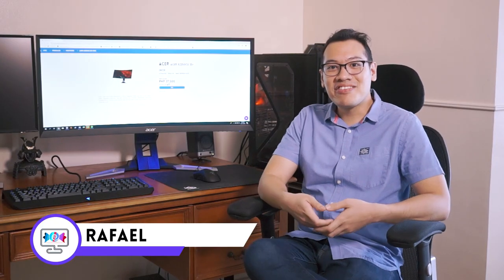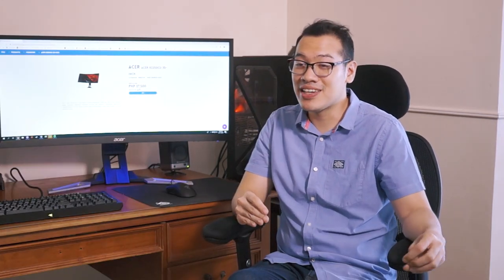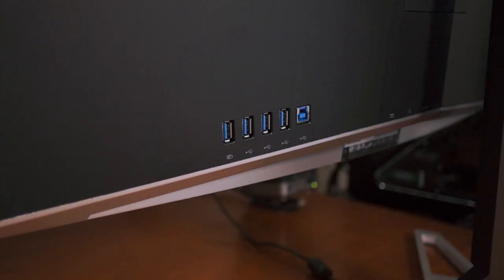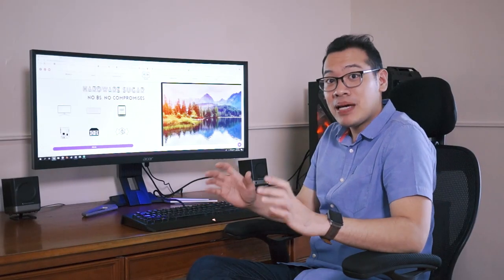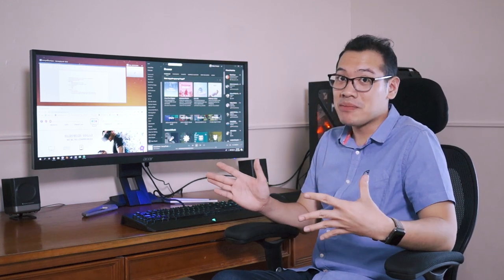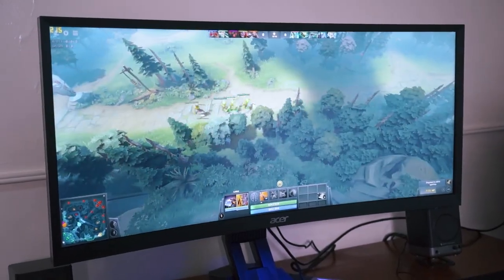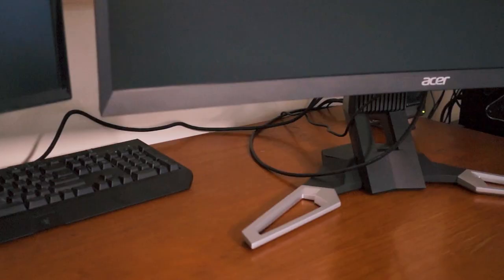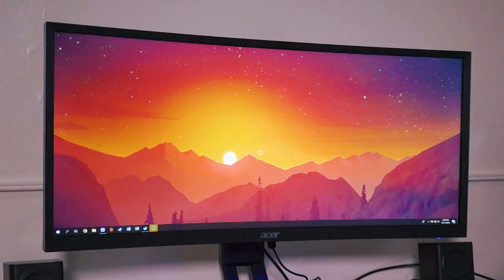Acer XZ350CU 35 inch Ultrawide Monitor Review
Want this monitor? Find out if we still have it, our always up to date price list,

Hardware Sugar is a specialty PC shop in the Philippines specializing in hard to find, quality components

Is this 35 inch 144hz ultrawide worth your hard earned pesos?

How does Acer (well known for its Predator gaming line) compare with more mainstream widescreens from Samsung?

All those answers and more in our review! -